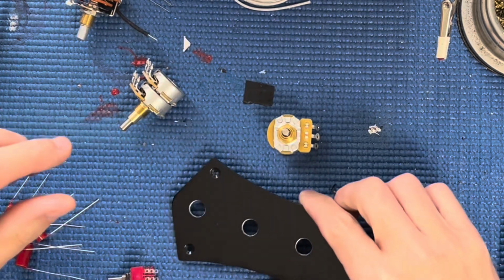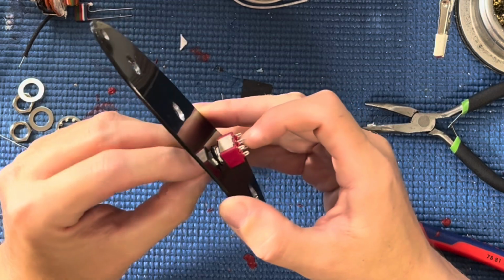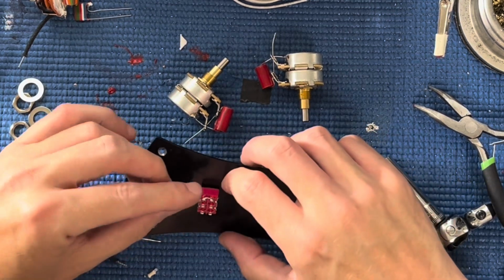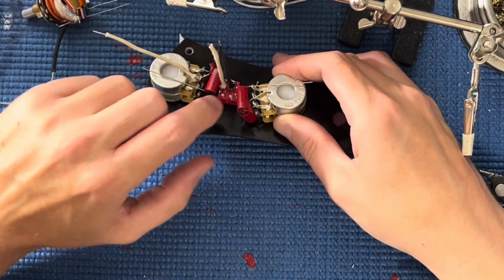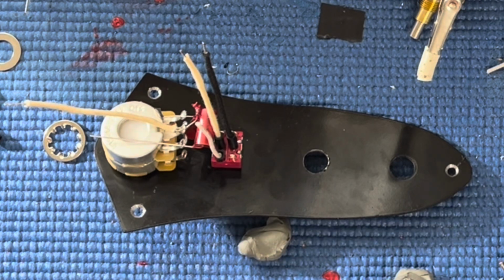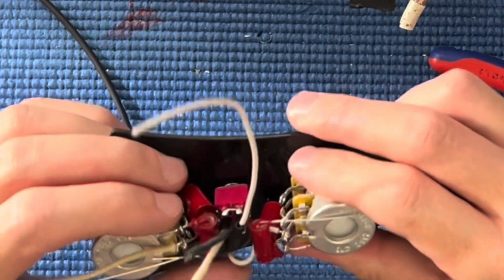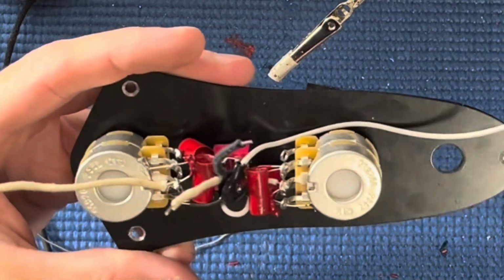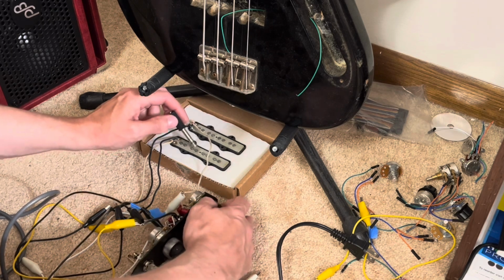Soldering a 60s Jazz Bass circuit with a series parallel switch on a black plate.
All of my models are available on reverb and eBay. International orders are encouraged to go through eBay.